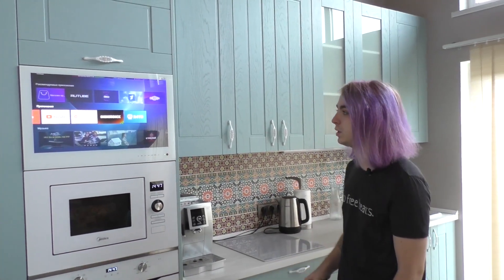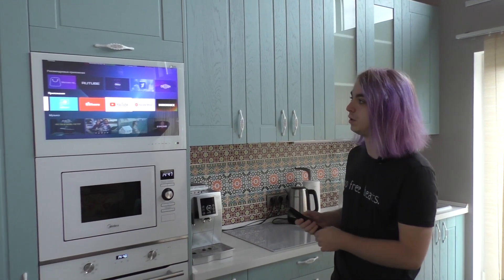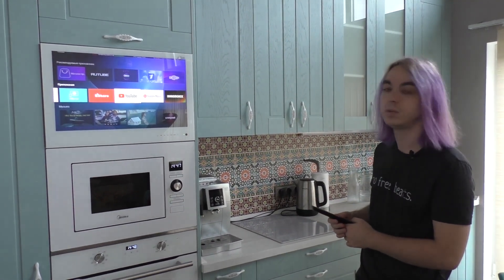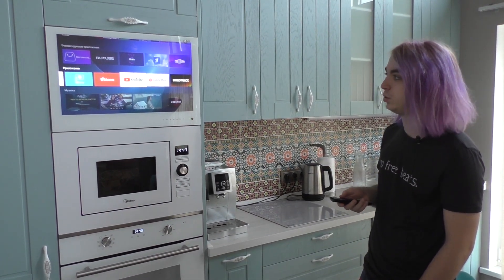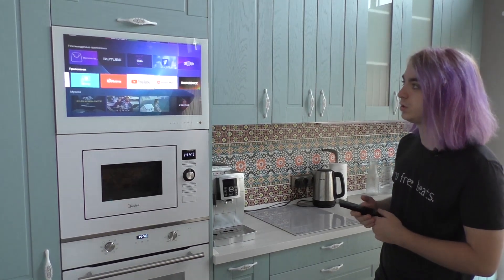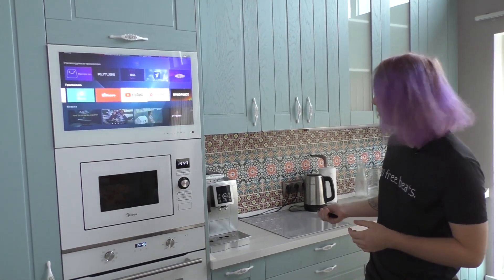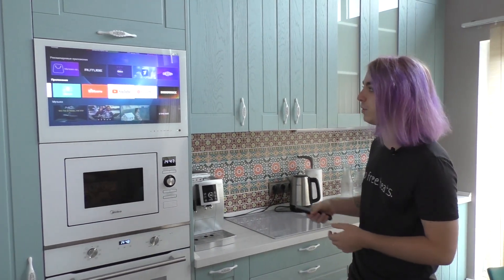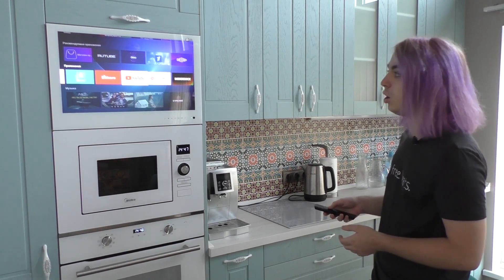Cabinet Door TV in Kitchen Client's feedback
Almost every person who is busy renovating their home thinks about buying a small TV for the kitchen. Indeed, it is difficult to imagine cozy evenings with your loved ones without this device. However, modern TVs will delight you not only with the image quality, but also with advanced functionality.

The AVS240WS Smart TV in the kitchen is equipped with a Full HD screen and built-in speakers. The front panel is protected from moisture, which guarantees long-term operation of this device in the kitchen. You can install a Smart TV above the sink, stove, or oven.

The built-in TV is located in the kitchen set, replacing one of the cabinet doors. This installation method is preferable for small rooms, because the space behind the TV will still be available for use.

Kitchen TV with Wi-Fi runs on Android TV OS, you can install all the useful and necessary apps from Google Play. And the built-in digital tuner will provide high-quality reception of basic TV programs.